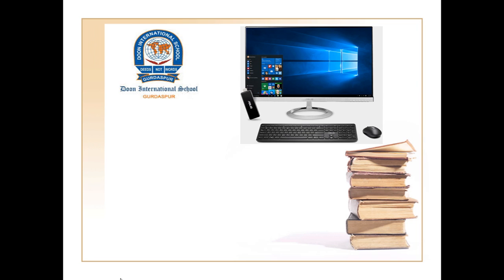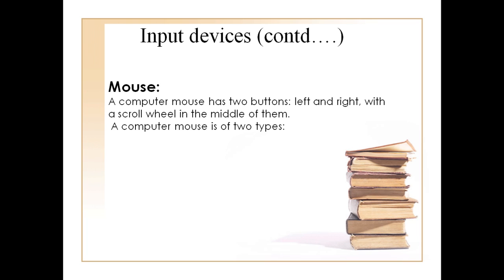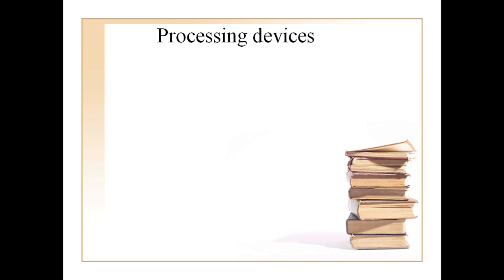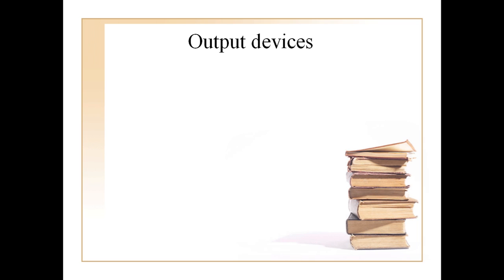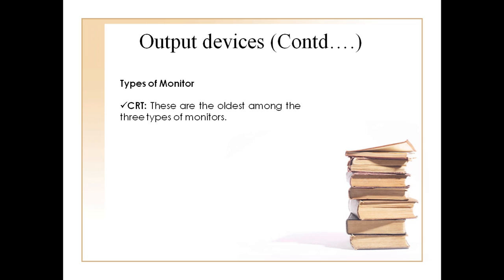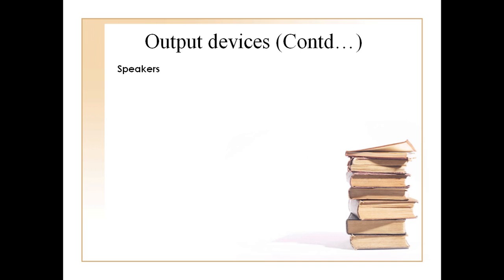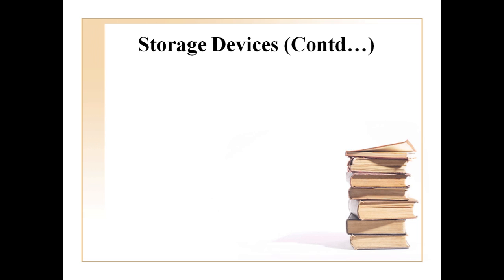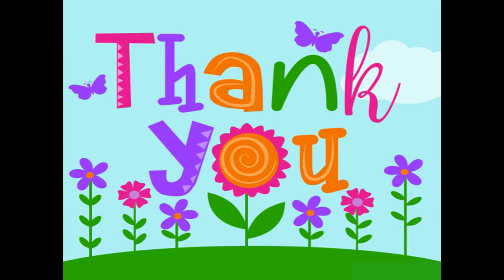Computer Devices Class3 InputDevices OutputDevices ProcessingDevices StorageDevices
Learn about various computer devices and what are they used for.